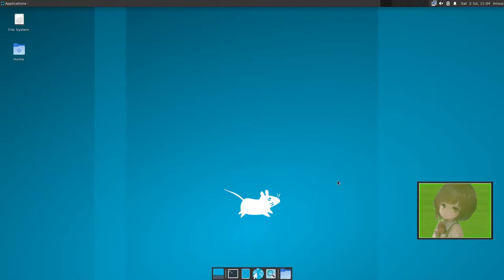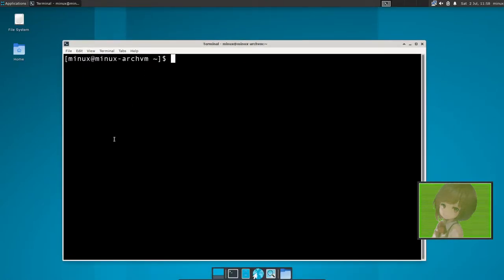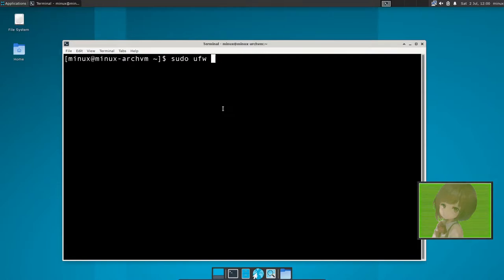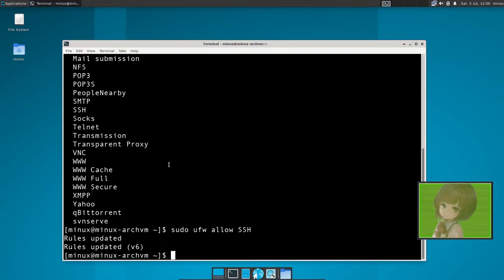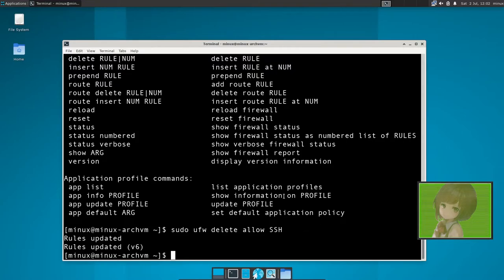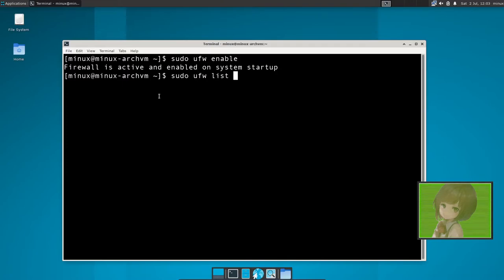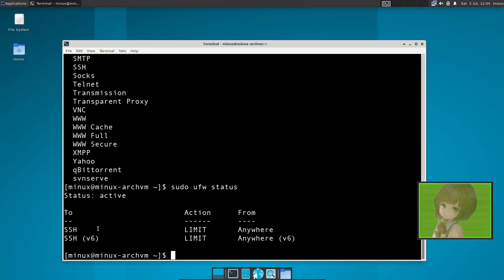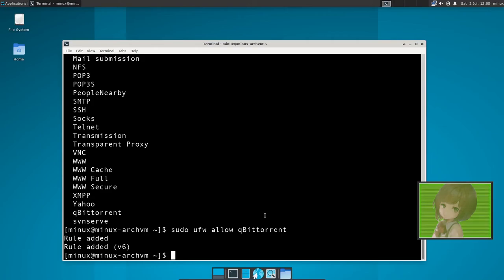The Best and Simplest Guide on Setting the Firewall in Linux using UFW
Remember to NOT ENABLE THE FIREWALL UNTIL YOU ARE DONE CONFIGURING IT. Minux shows you how to set up UFW or the Uncomplicated Firewall on Linux.
This guide is more for beginners or those who need to quickly set up a firewall for incoming traffic. People looking to block outgoing traffic or do more complex things with UFW should go elsewhere.